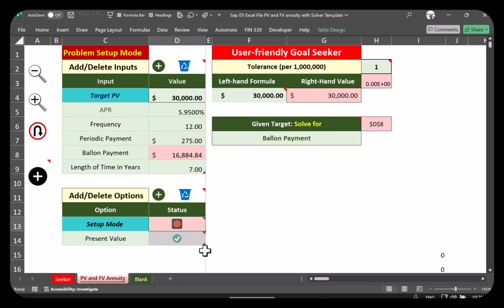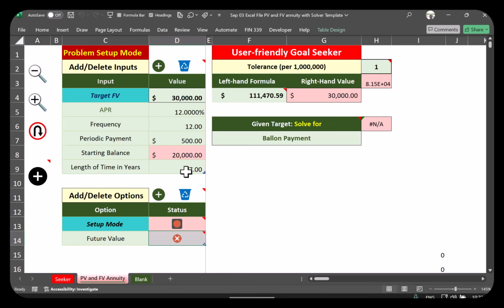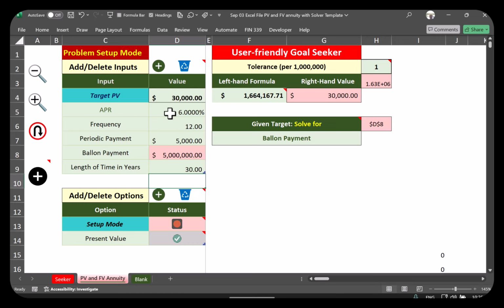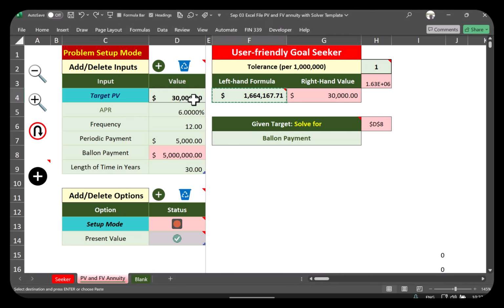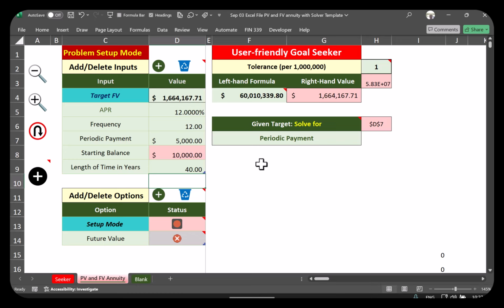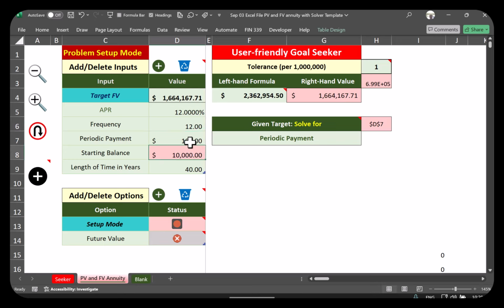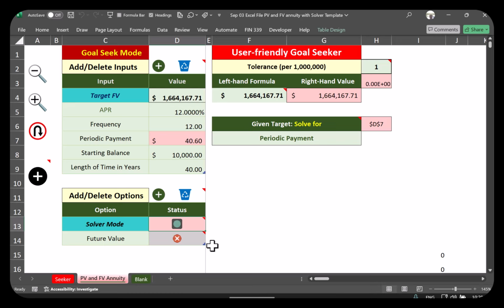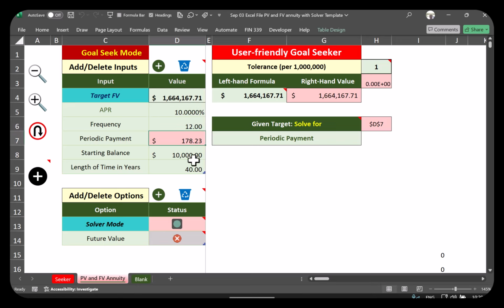SPRIN 2025 FIN 324 Jan 21 Part 5 of 6